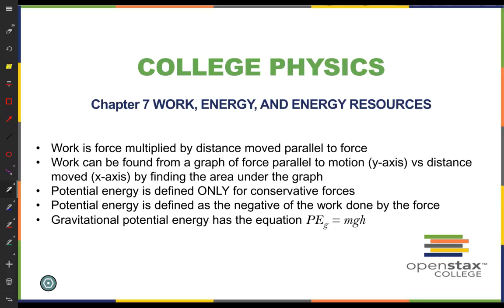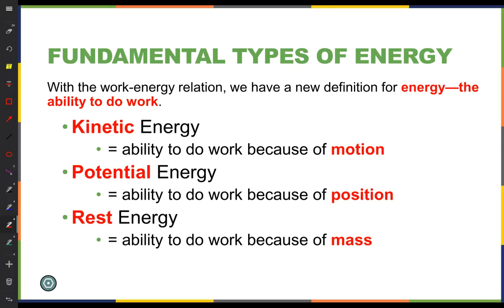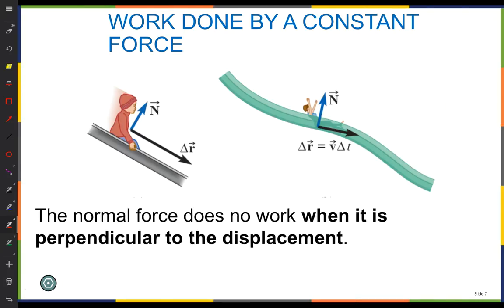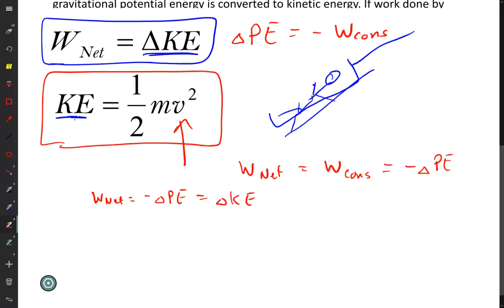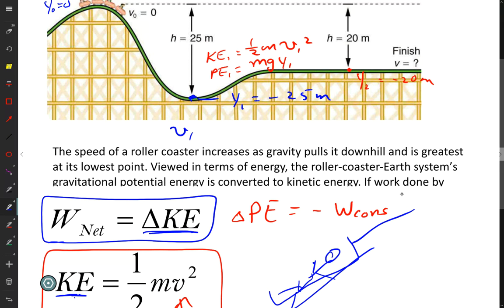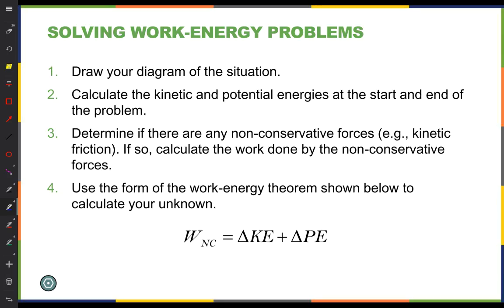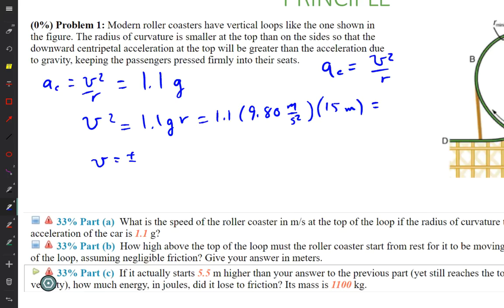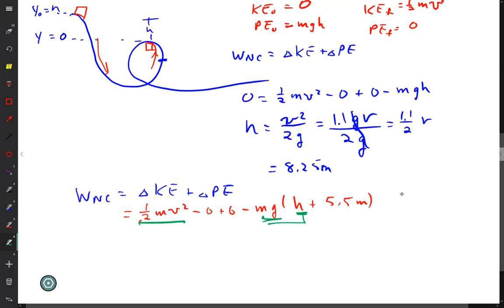PHYS 151 Lecture 15 Work-Energy Relation September 26, 2016